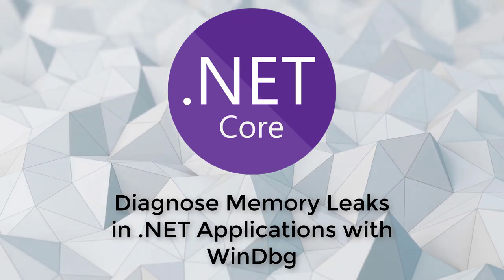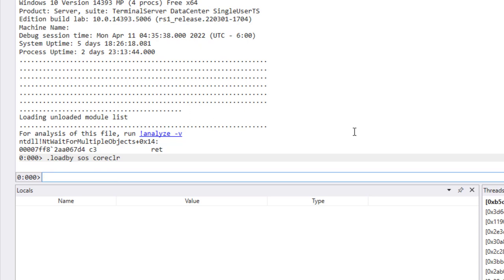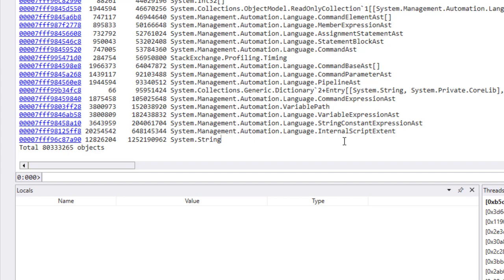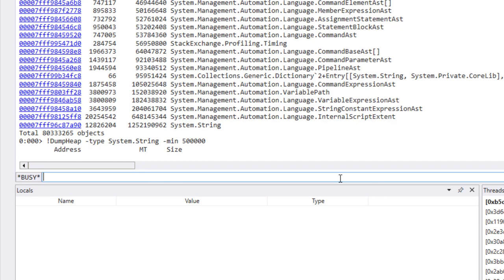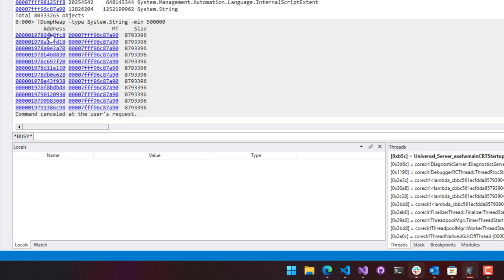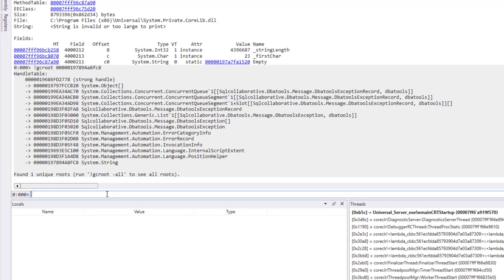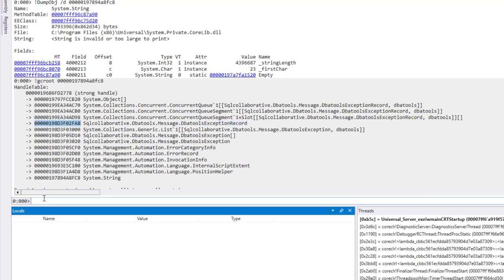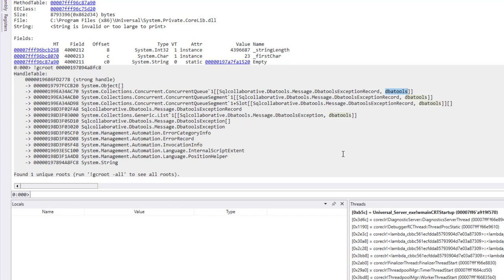Diagnose Memory Leaks in .NET Applications with WinDbg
In this video, I use a real-world example of diagnosing a memory leak in a .NET application using WinDbg. We had a customer that was experiencing high memory usage in PowerShell Universal and found that the dbatools module was pinning a large number of strings.